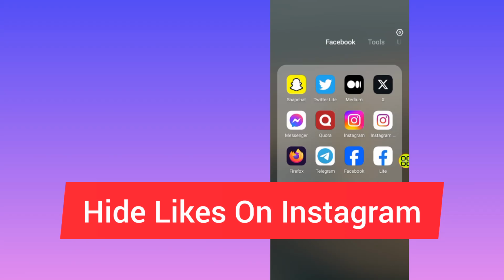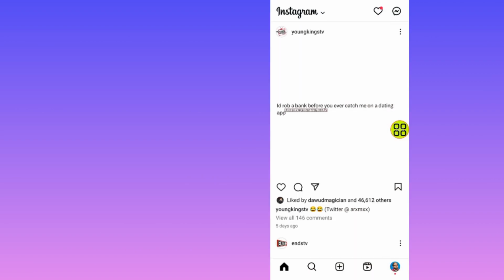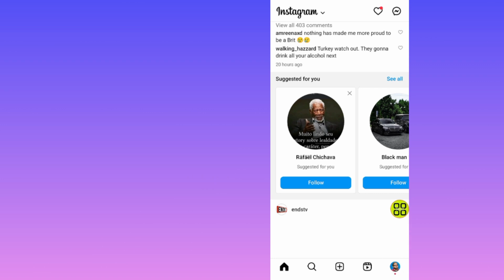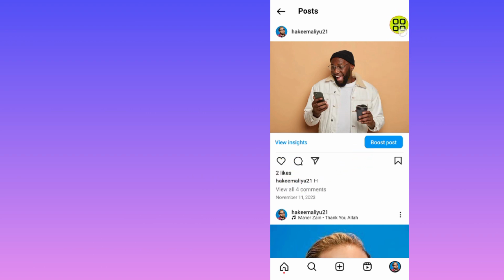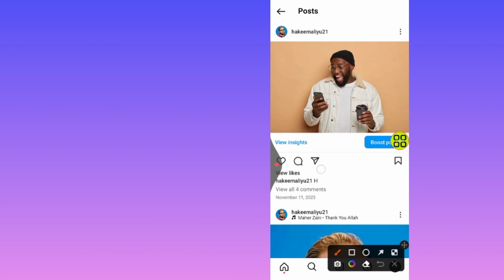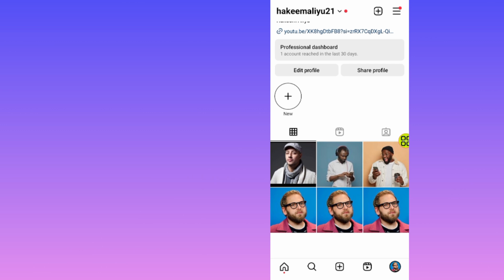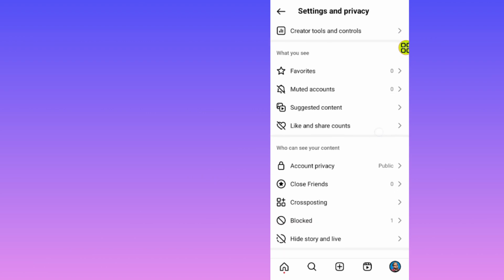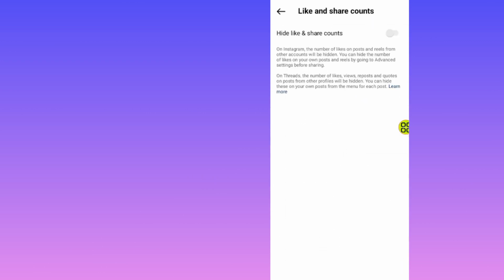How To Hide Likes On Instagram | Hide Likes On Instagram Post | Hide Like Count On Instagram - (New)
How To Hide Likes On Instagram in a few simple steps. If you are looking for a video about how to hide likes on instagram post, here it is! In this video I will show you how to hide like count on instagram. Be sure to watch the video to the very end. You will learn how to hide likes on instagram reel